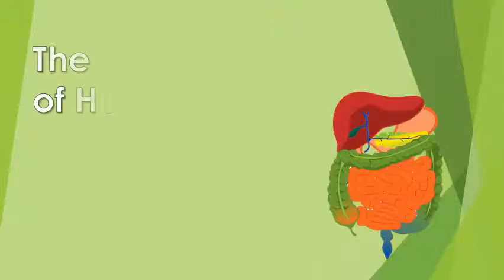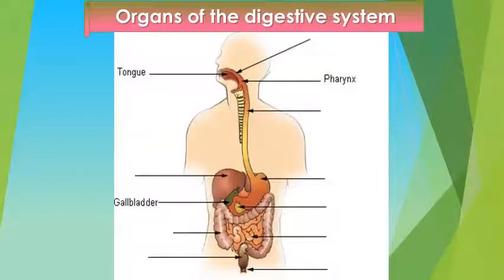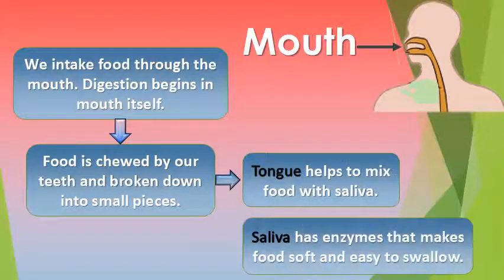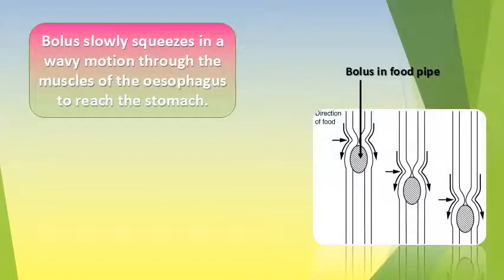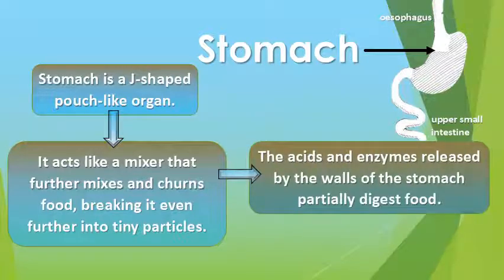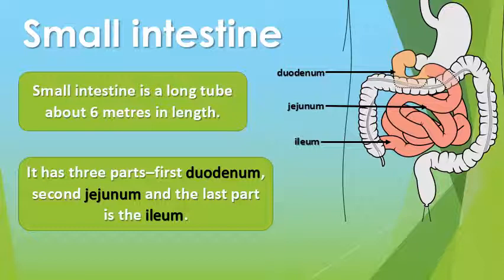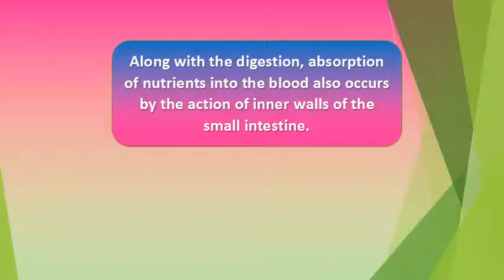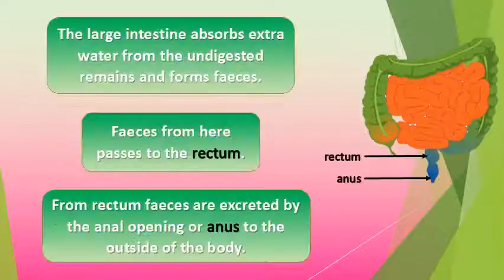The Digestive System; Science for kids; Organs of Digestive System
Simplest way to learn for Class 5 and 6 graders

This video discusses the digestive system organs and the process of digestion. The video incorporates flow charts and images for easy understanding of the topic.